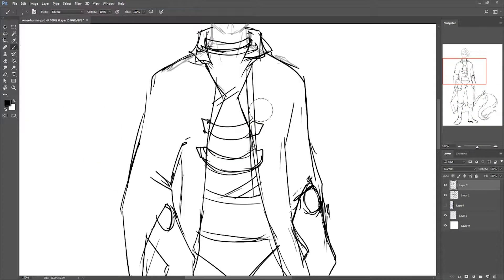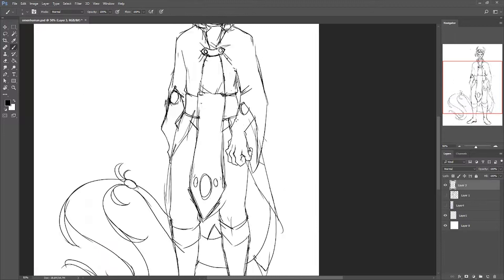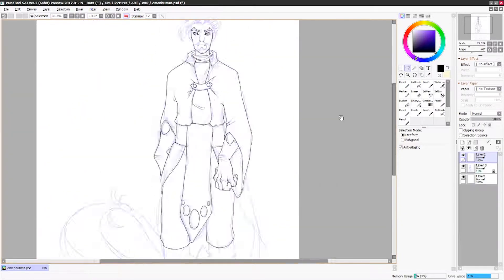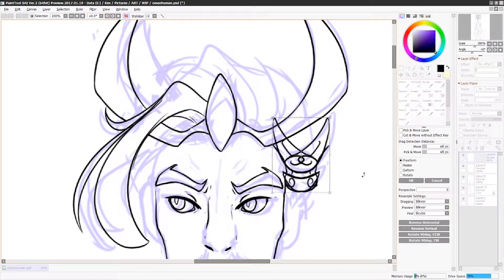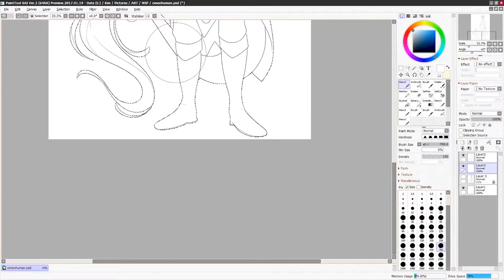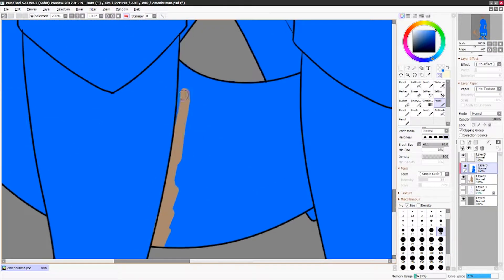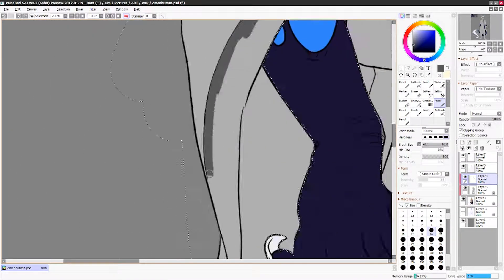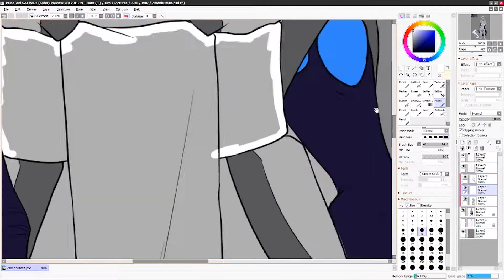Omen Human Form Character Design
Another commission for Verridith! This one was a huge challenge but I had a lot of fun regardless. It kind of makes me wanna design more clothes lol